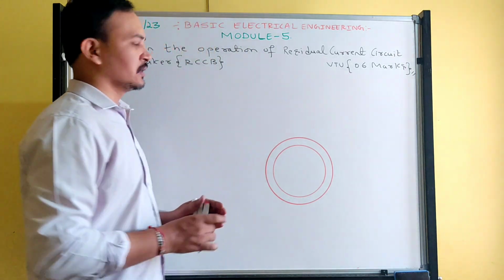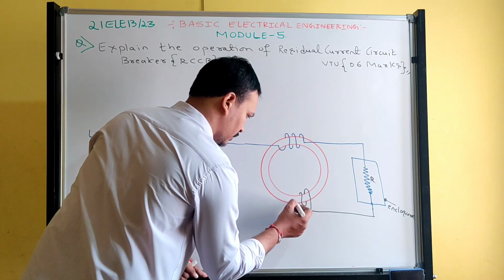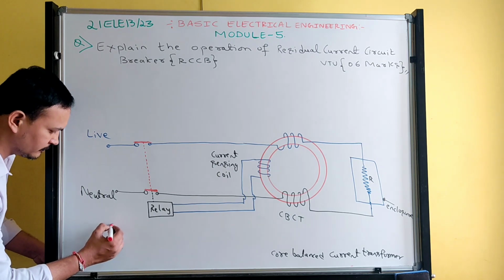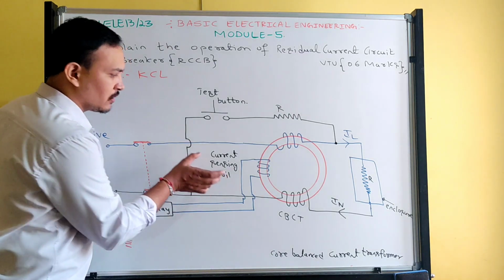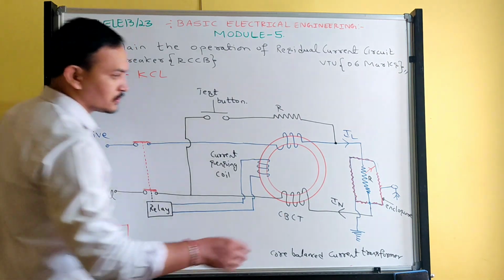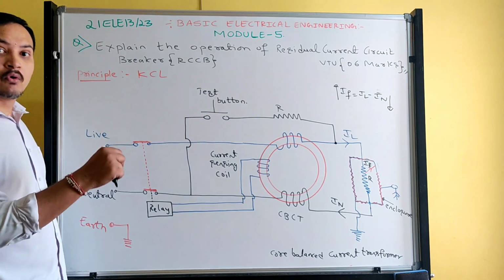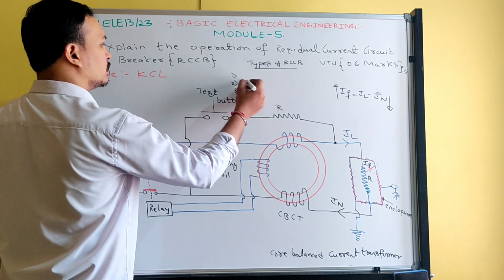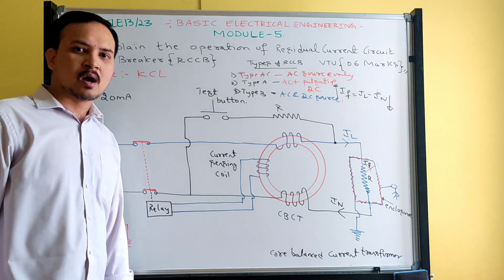VTU|Residual current circuit breaker-RCCB|Module 5- 21ELE13/23@shivasaiforyou-basicelectr1790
residual current circuit breaker explained in this lecture.